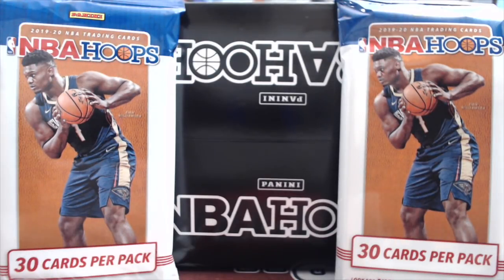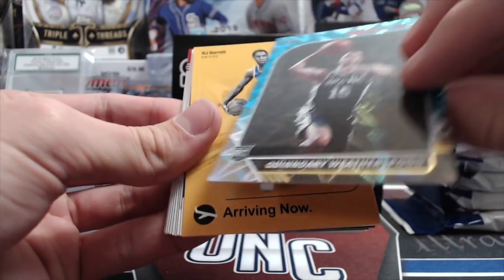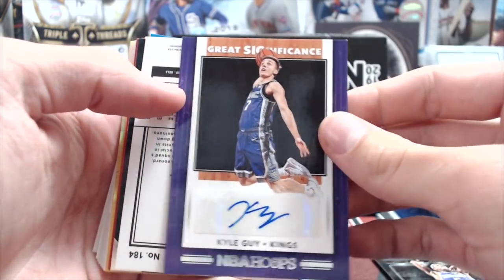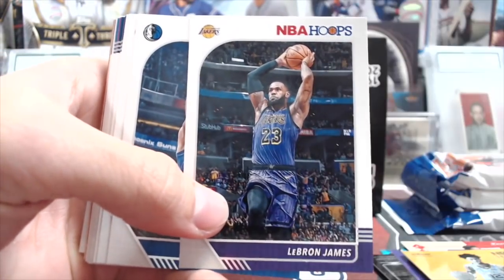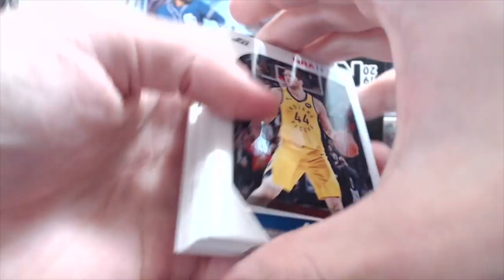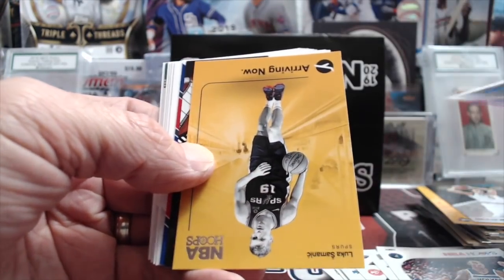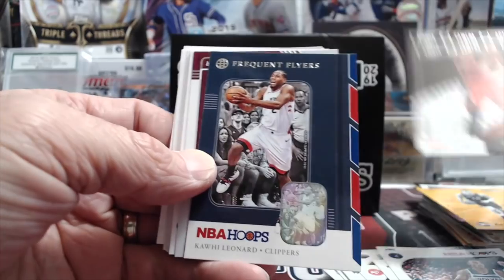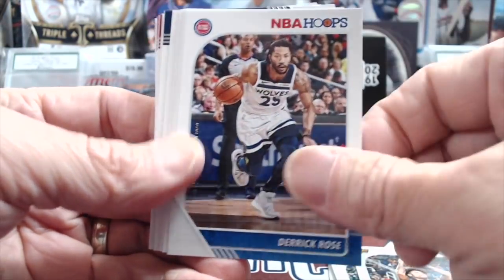2019-20 Panini NBA Hoops Fat Back Retail Box 12 Packs ** Auto + Zion & Nice Inserts **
This is a fat pack box of 2019-20 NBA Hoops. There are 12 packs per box with 30 cards per pack. Check out what we pulled in this break of the firs released cards of the season with NBA logos.

#2019-20Hoops